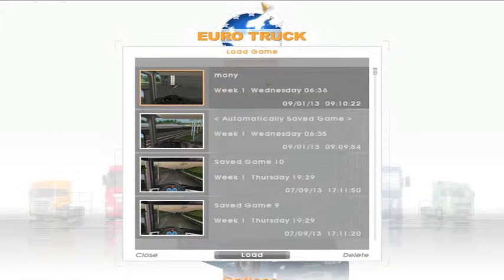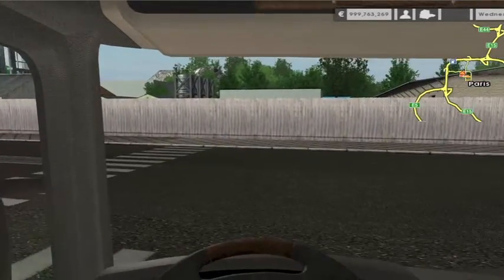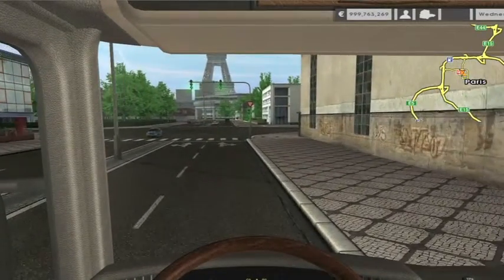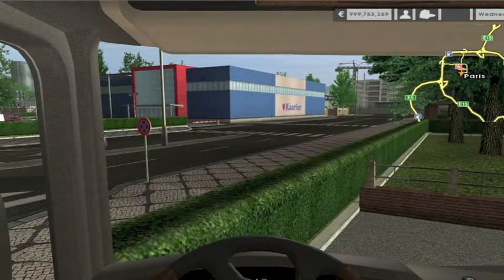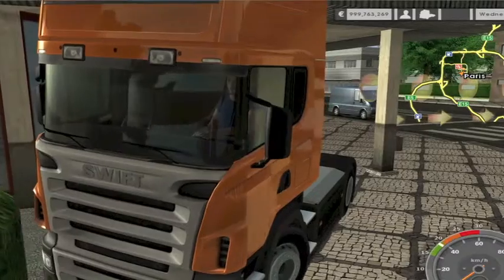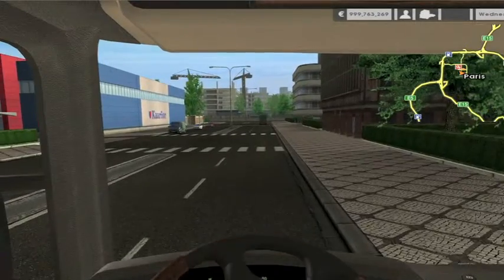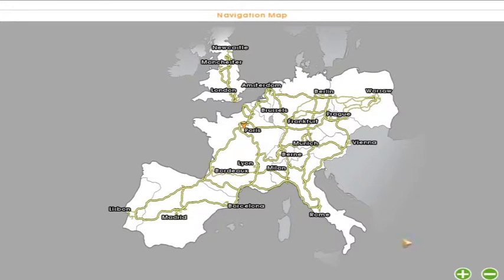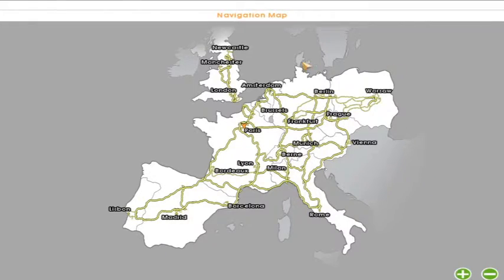sim pro euro truck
sorry for the late vid hope u enjoy